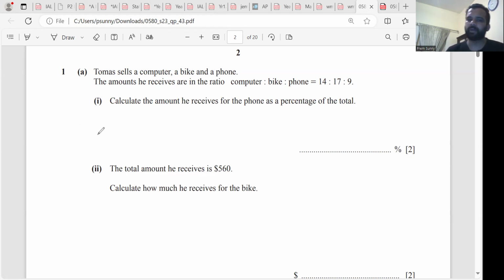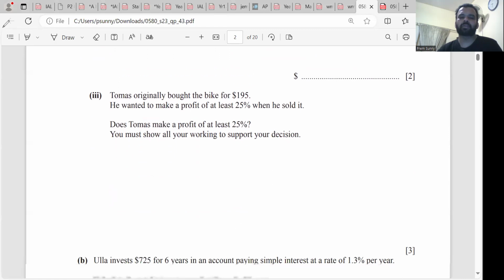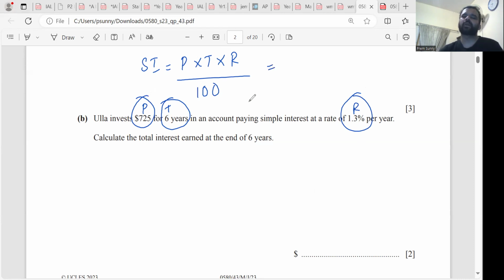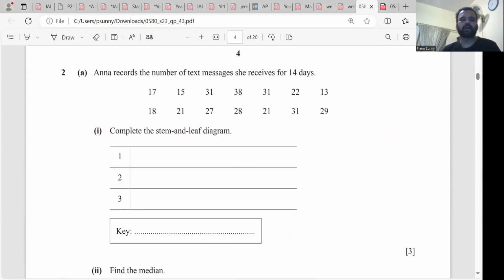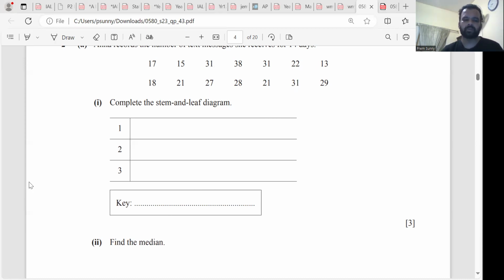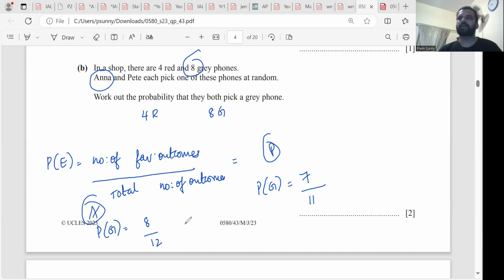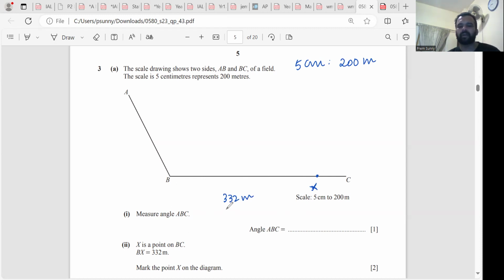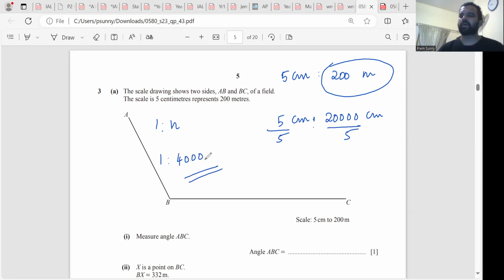MAY/JUNE 2023, 0580 - VARIANT 43, Q1, 2 AND 3.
RATIO
SIMPLE INTEREST
PROBABILITY
SCALE FACTOR